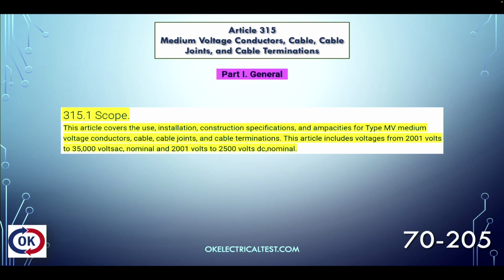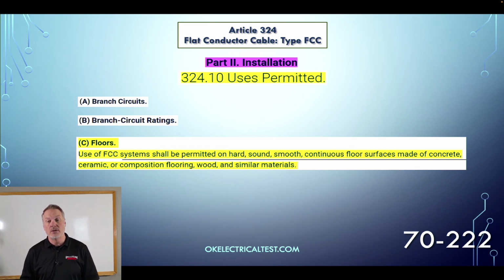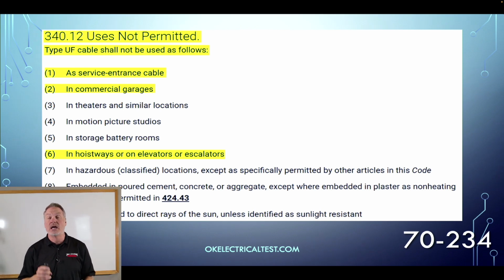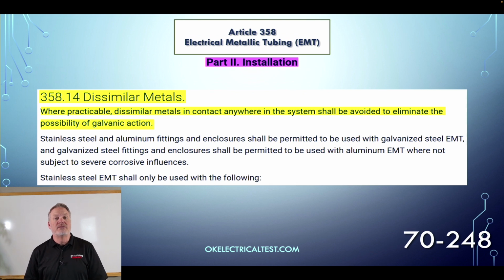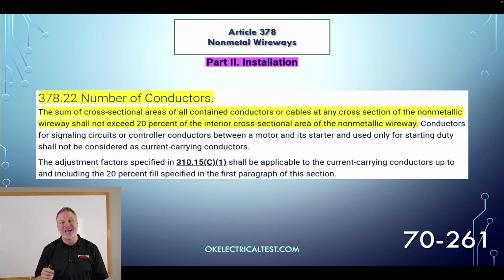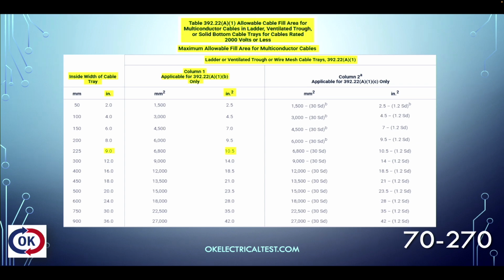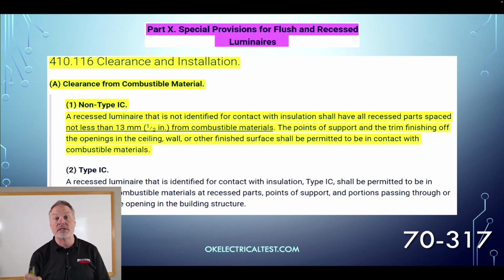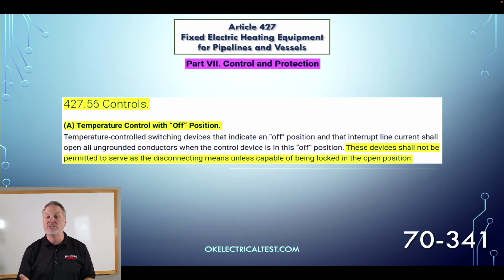Oklahoma Electrical Test Prep 2023 NEC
Bob walks you through Articles 315 thru 426 of the 2023 NEC. This is an excerpt from our course which we teach online.

00:00:00 Introduction
00:01:02 Cable Types
00:17:00 Conduit Types
00:24:26 Tubing Types
00:27:54 Busways
00:31:47 Wireways
00:37:34 Cable Trays
00:40:18 Luminaires
00:49:33 Space Heating